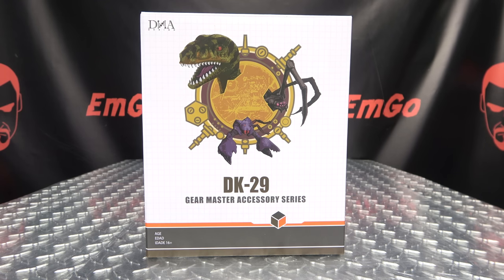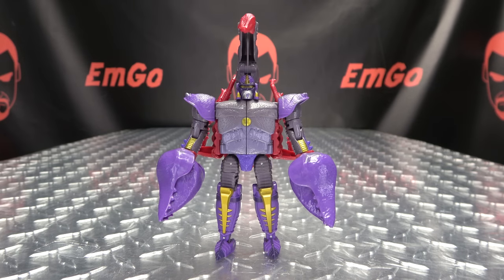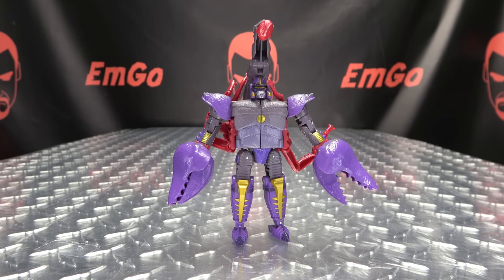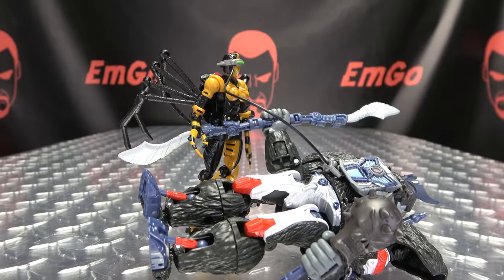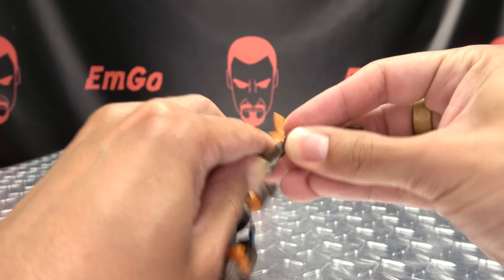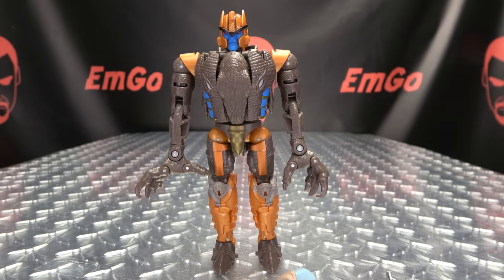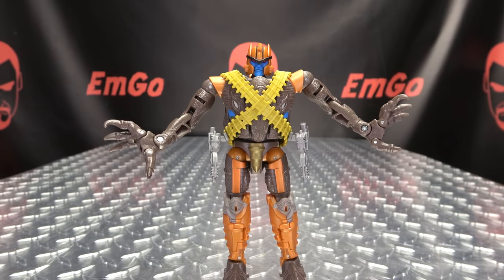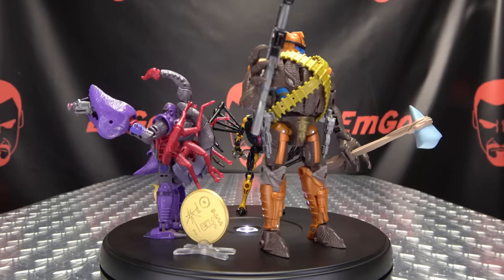DNA Design DK-29 KINGDOM ACCESSORY SET: EmGo's Transformers Reviews N' Stuff